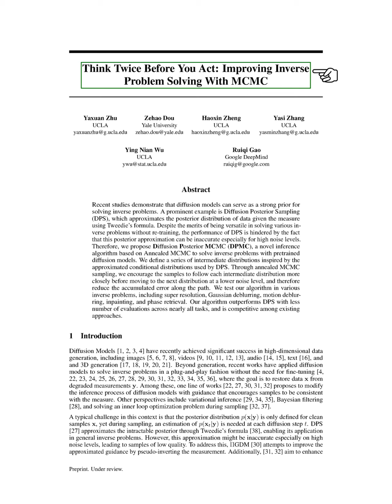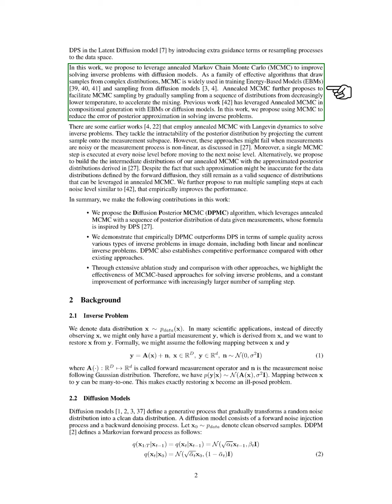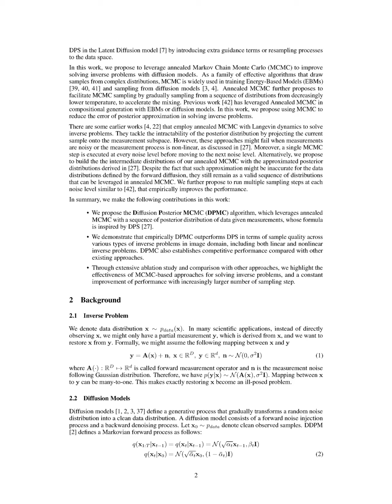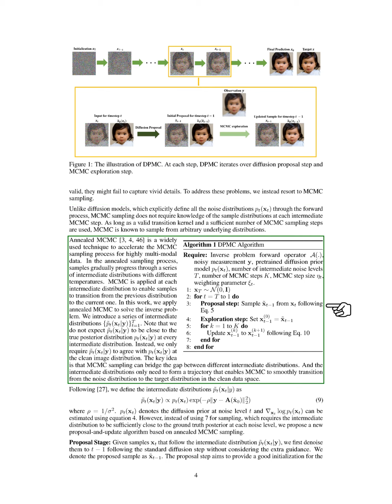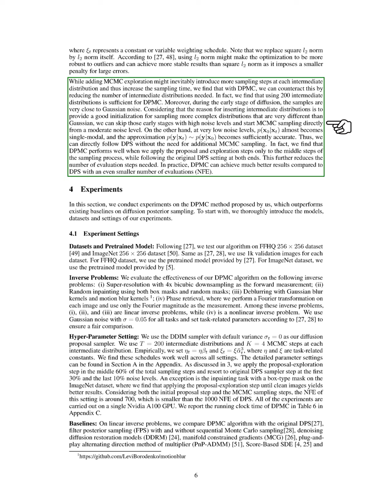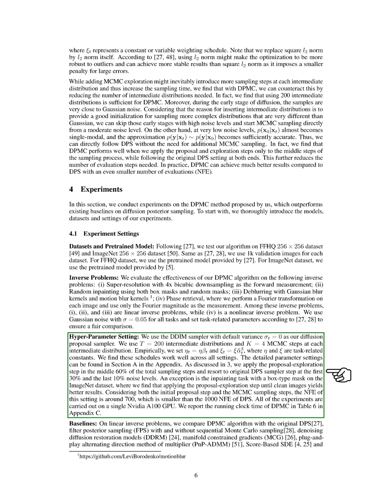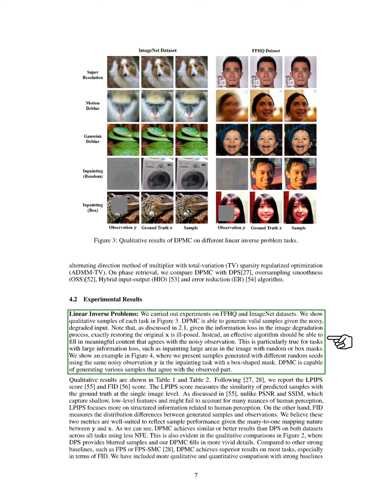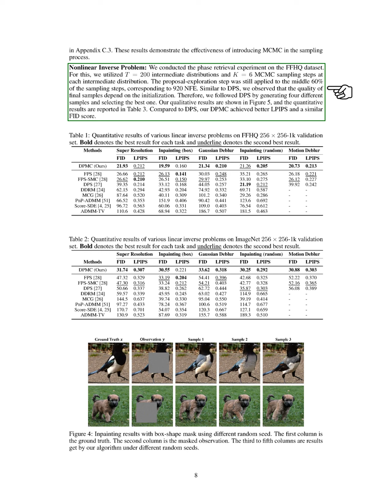Think Twice Before You Act: Improving Inverse Problem Solving With MCMC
The paper introduces Diffusion Posterior MCMC (DPMC), an improved algorithm for solving inverse problems using pretrained diffusion models, outperforming existing methods and reducing errors in high noise scenarios.